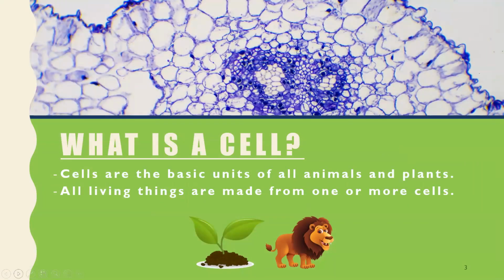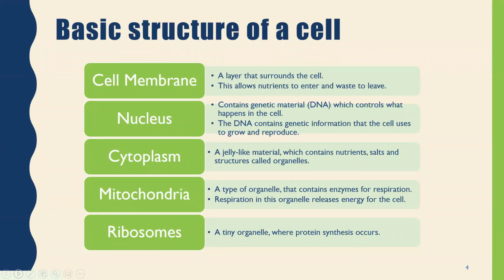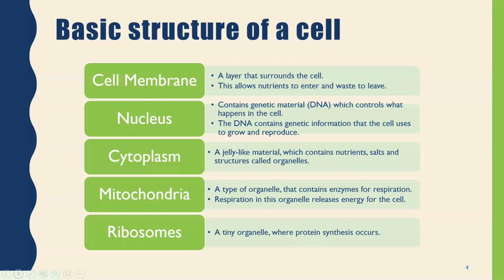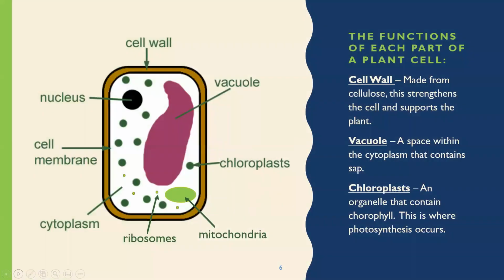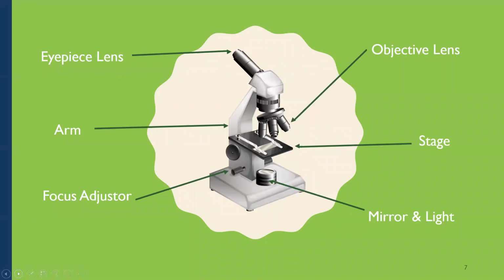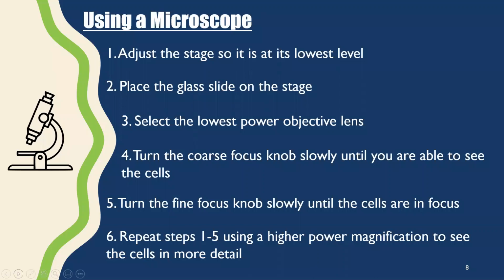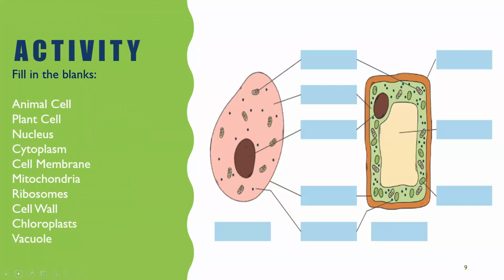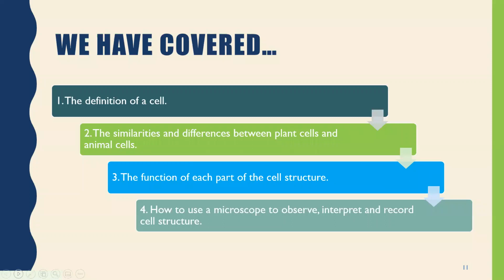KS3 Biology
Zoe gives us a fantastic Biology lesson!